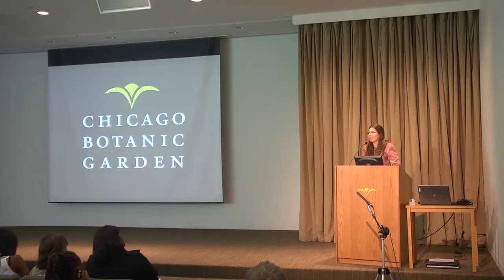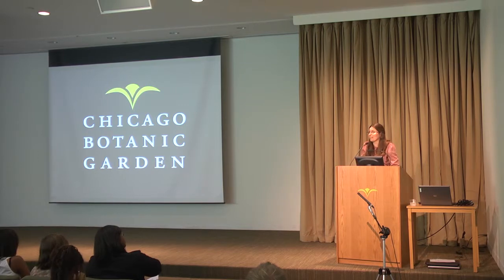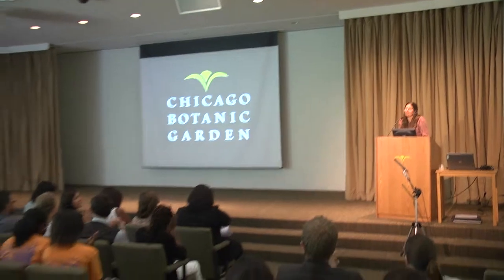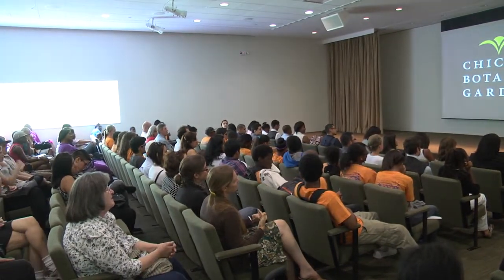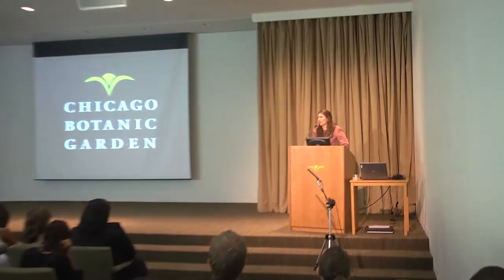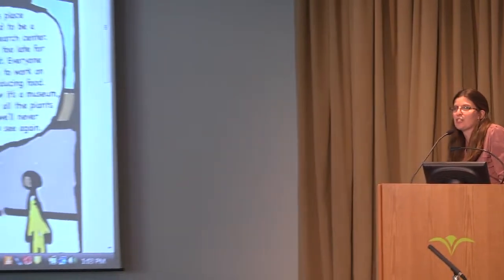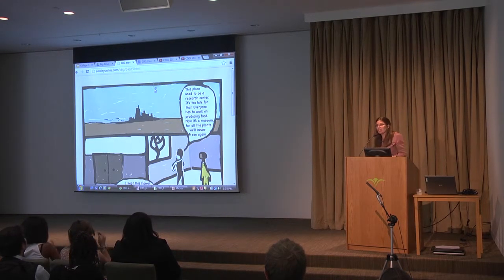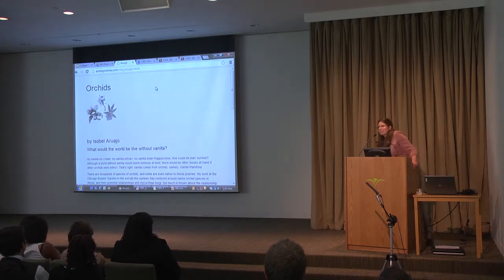College First Presentations 2013, 1/2 (Chicago Botanic Garden)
Recorded on August 9th, 2013